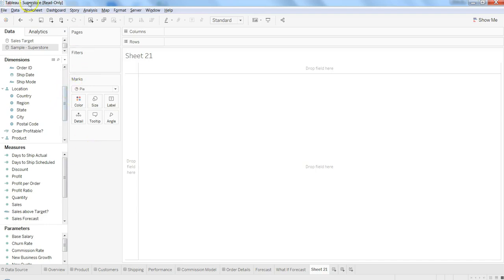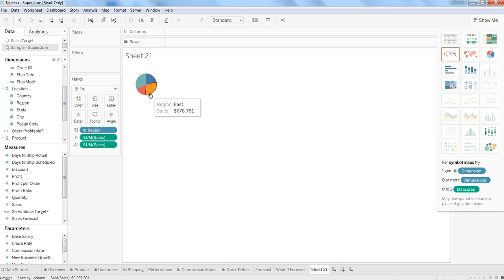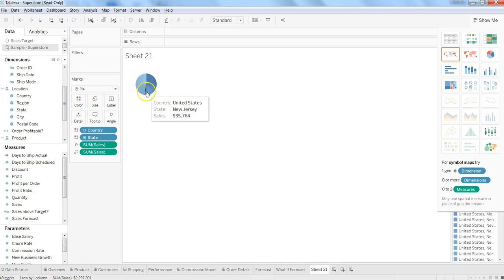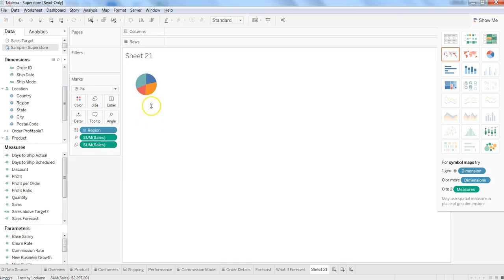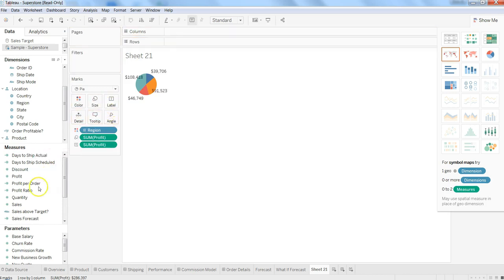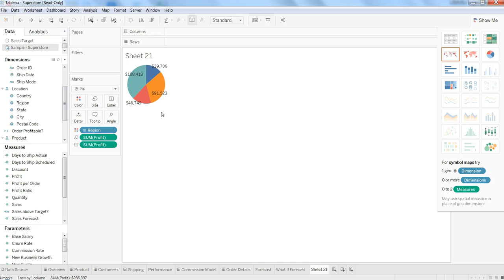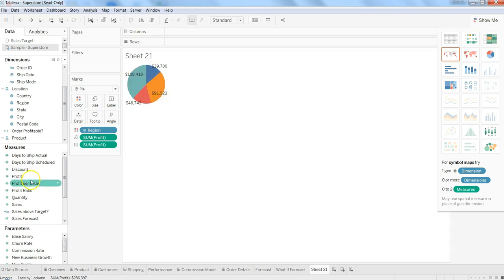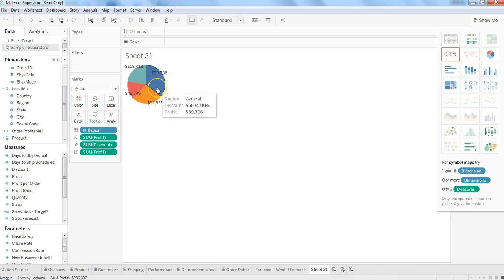Tableau Tutorial 13 | How to create Pie Chart in Tableau | Tableau Data Visualization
Hi guys...in this video I have talked about how you can create a pie chart in tableau for the easy presentation of your data.